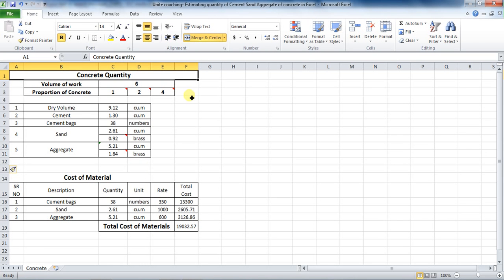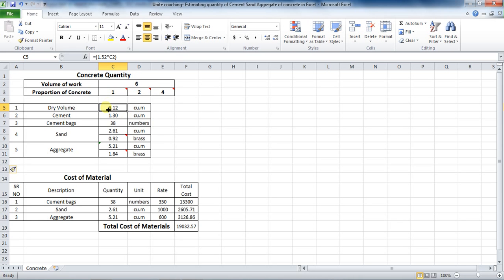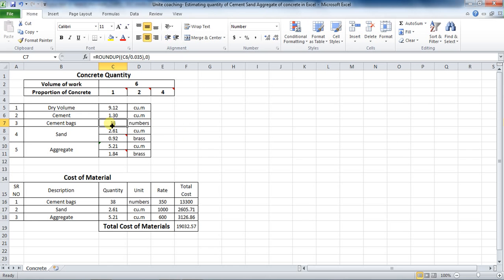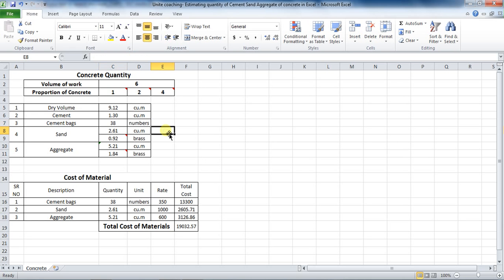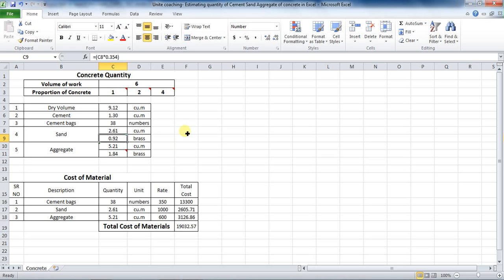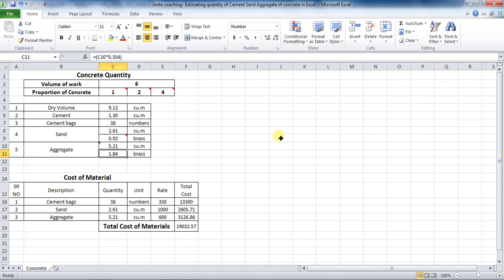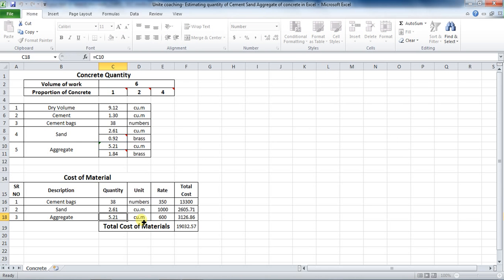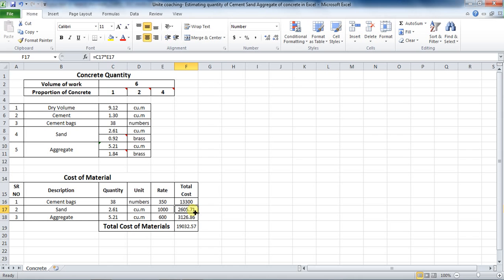Concrete PCC Work-Estimating quantity of Cement, Sand & Aggregate in Microsoft Excel-Unite Coaching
In this tutorial, you will learn the process of Estimating quantity of Cement, Sand & Aggregate in concrete in Microsoft Excel in detail.
I have made the steps in excel and I have calculated the quantity of materials as well as the cost of materials in Microsoft Excel. I will explain you it in detail.
The volume of PCC to be done is considered as 6 cubic meter which is to be done with M15 grade of concrete whose proportion is 1:2:4.

This video should help you in following
PCC quantity in excel
cement sand aggregate quantity in excel
quantity of cement sand aggregate
quantity of pcc in excel
pcc quantity calculation formula
how to calculate cement, sand and aggregate quantity in m20 concrete
concrete calculation formula
concrete quantity calculation formula

How to Calculate the volume of Brick Masonary Wall for estimating- Unite Coaching

Damp Proof Course (DPC)-Estimating quantity of Cement and Sand for DPC Microsoft Excel

Plaster Work-Estimating quantity of Cement and Sand for Plaster in Microsoft Excel